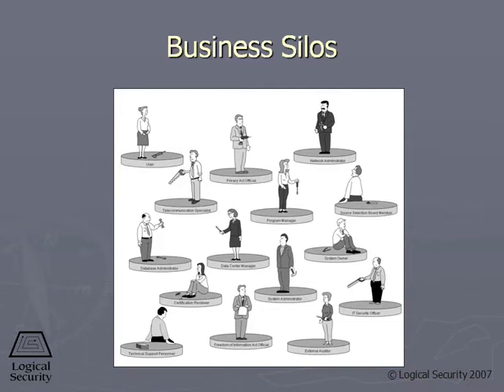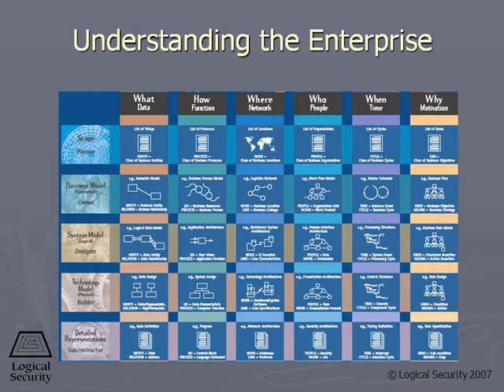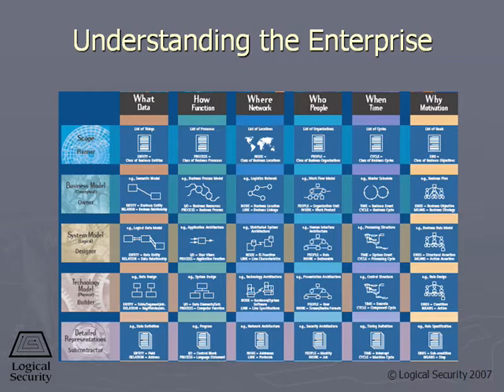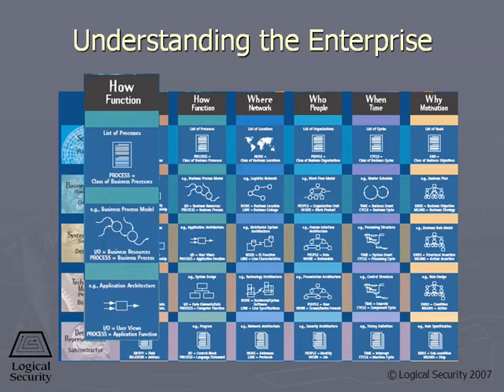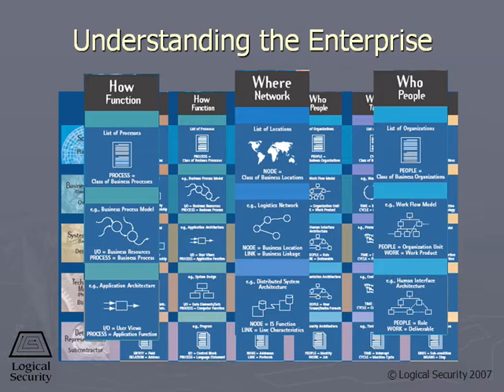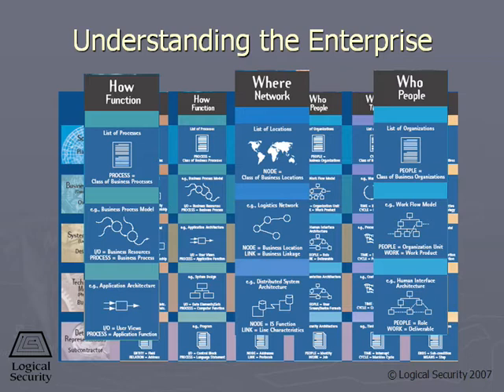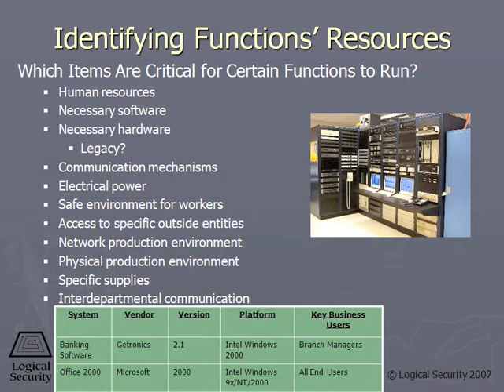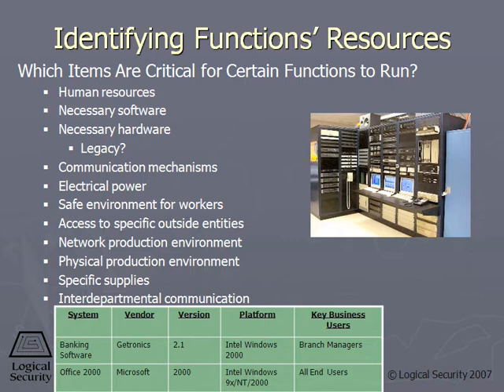609 Business Silos